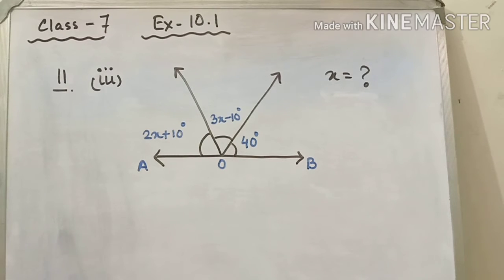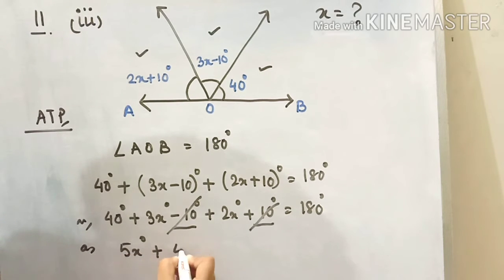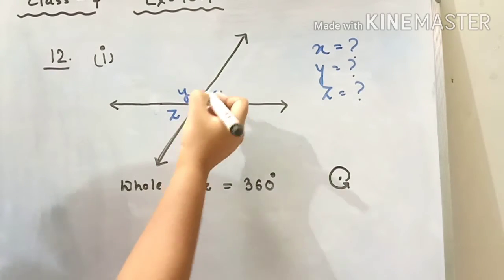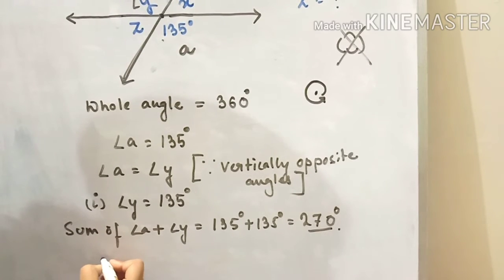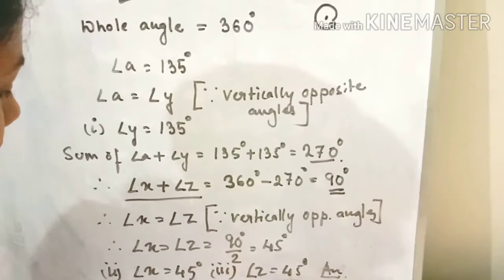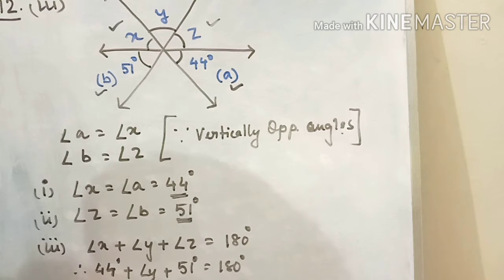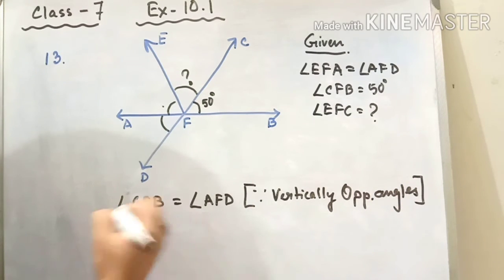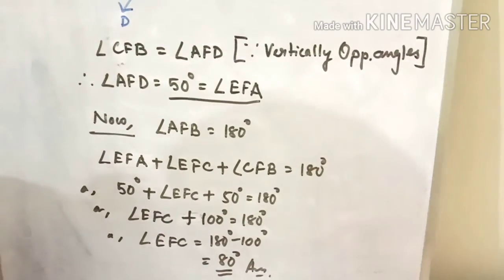STD-7, MATH_(CH-10)_LINES-AND-ANGLES_(PART-4)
Kindly complete the work and submit.